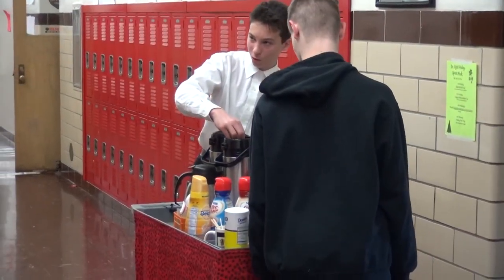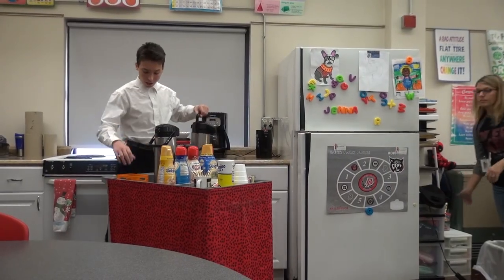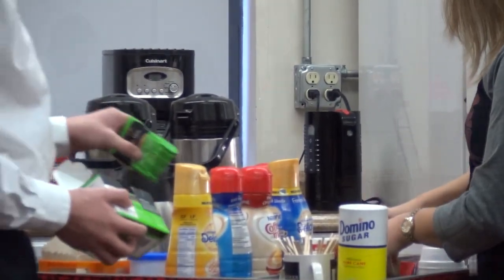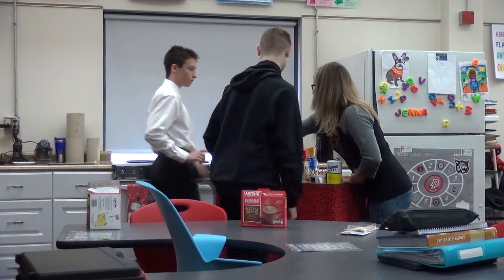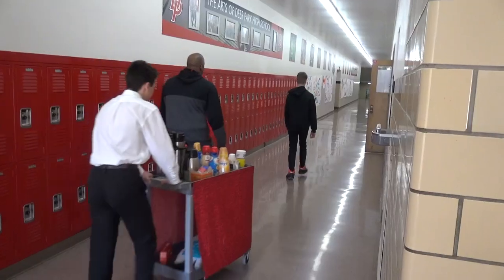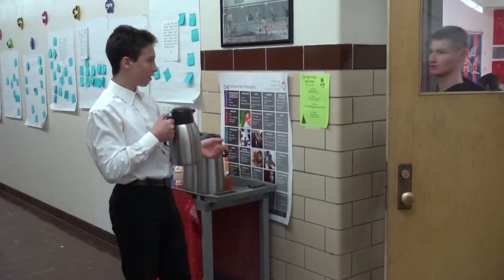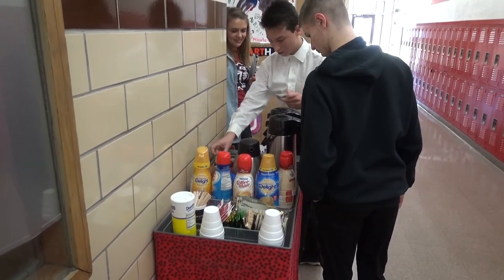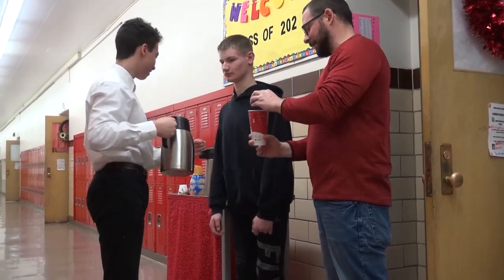Coffee Cart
Did you know Deer Park Jr/Sr High School has a coffee cart that travels the building twice a week to help our students learn valuable work skills. It's so popular, that the idea has made it's way to Amity Elementary as well. Take a look!